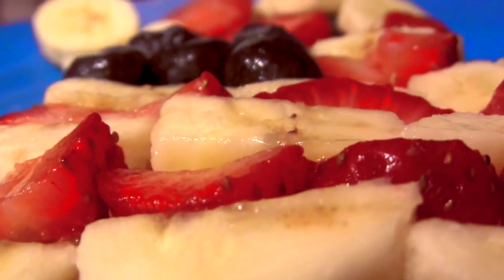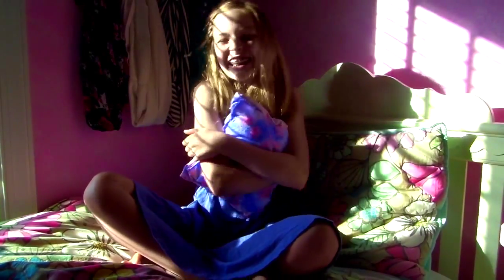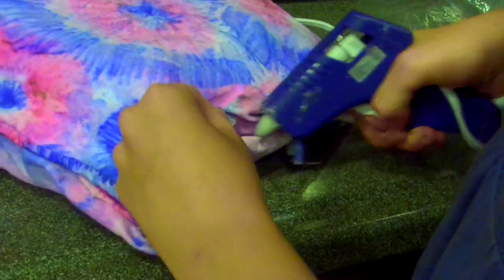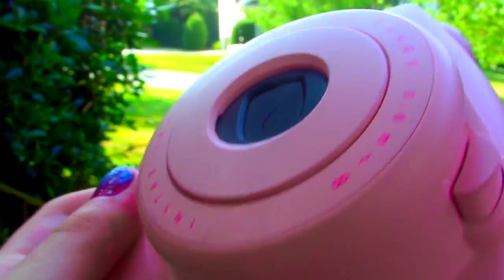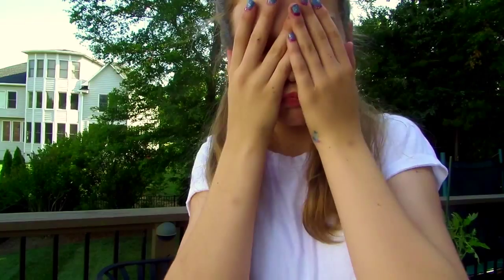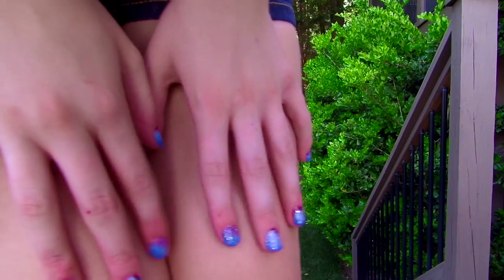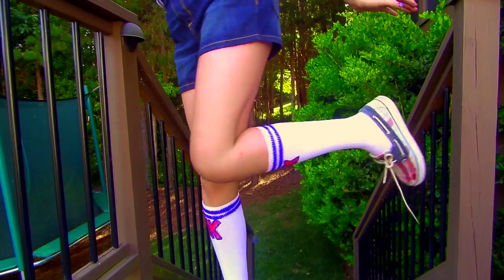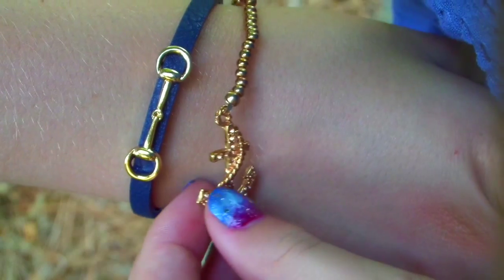July 4th Inspiration! Treats, Outfits, Decor, DIYs + More!